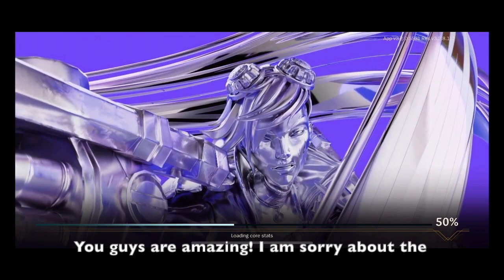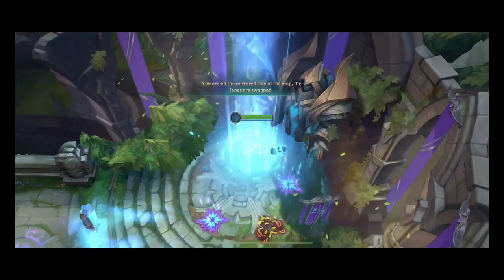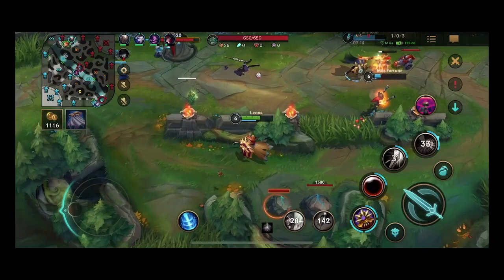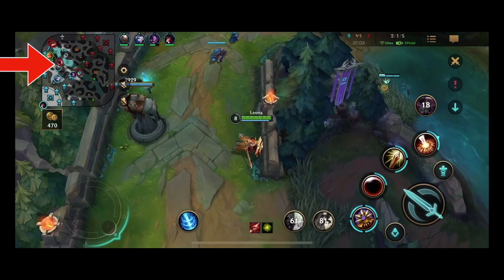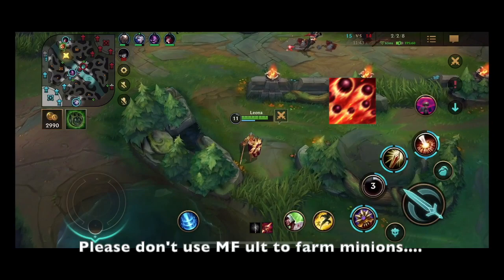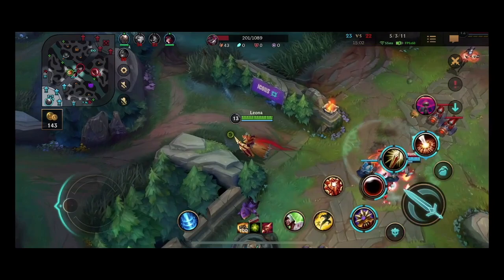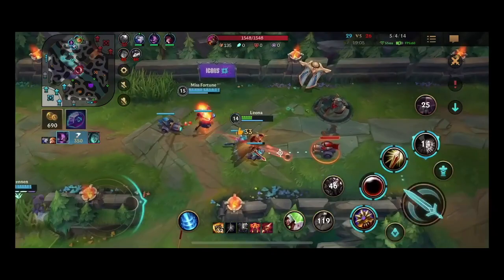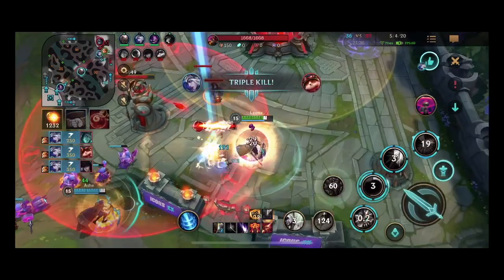How to Play Wild Rift: Support Mentality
Wow you guys! We have already hit 50 subscribers even with my terrible schedule of uploading videos. We are getting close to the end of this series, since I only have Mid and Baron lane to talk about. I hope this series has brought you guys entertaining and has helped you guys think about the game differently. This video is a lot longer than my previous ones, and is a lot more in depth. I talk about items, and what my team is doing that is causing the game to drag on. There is no win condition here, and with an AFK Pantheon at the start, an intentionally anti-team Ashe, and a silly ADC - it is easy to get tilted. Here is my advise to you: you are a Support for the team, not for one person. Don't rely on just the ADC to be good, because as you'll see in my video, sometimes you'll get a bunch of people are aren't good and you just need to adjust your play style to suit them. So now that we are almost done with this series, I thought I would start another playlist that shows a game with in game commentary - you get on the spot thinking and mechanics, and maybe it will help some of you guys see what I see in the moment.